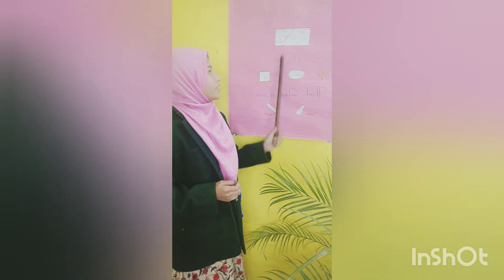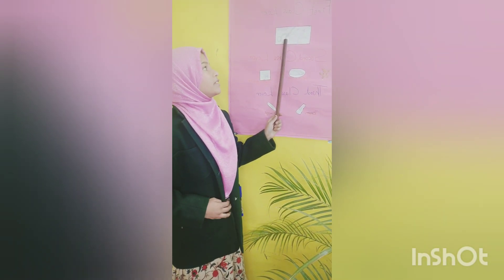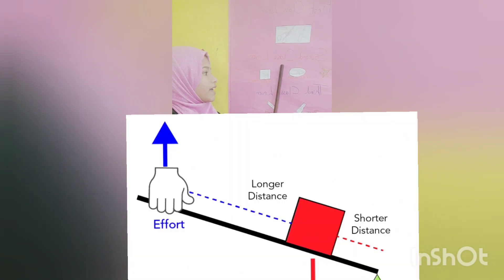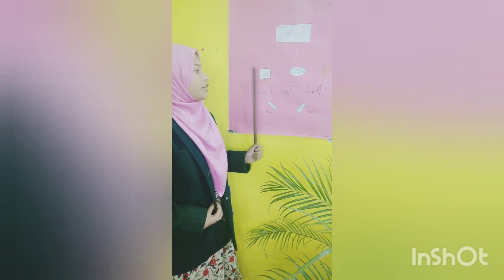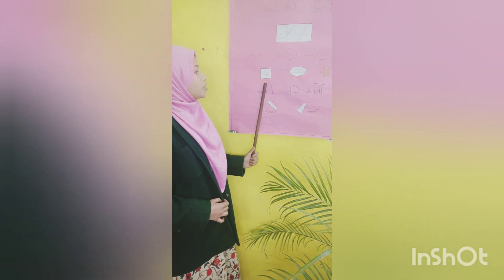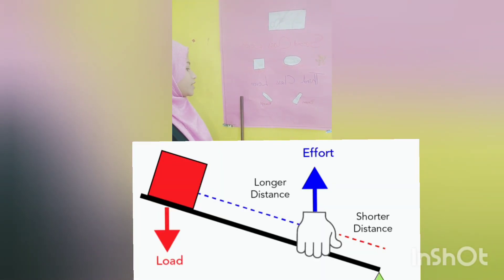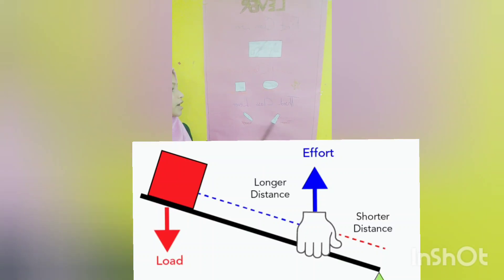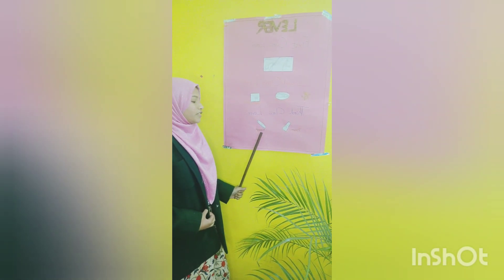Simple Machine... Lever Class 5th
Liver (Simple Machine) Presentation by Aiman Fatima class 5 on the topic Lever and it's type